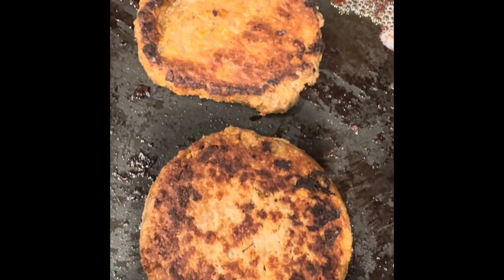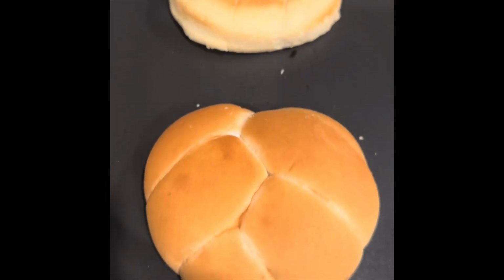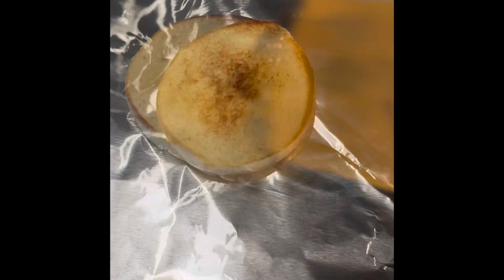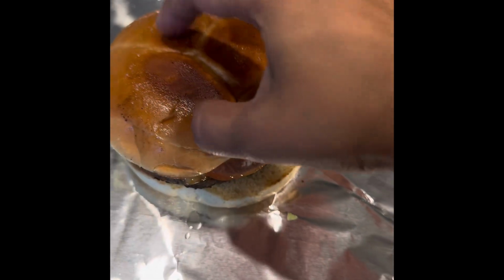Homemade Veggie Burgers: Easy & Delicious Recipe!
“Learn how to make delicious and healthy veggie burgers at home with this easy step-by-step recipe! Packed with fresh ingredients and bursting with flavor, these homemade veggie burgers are perfect for a quick lunch or dinner. Whether you’re vegan, vegetarian, or just looking for a meatless option, this recipe is sure to satisfy.